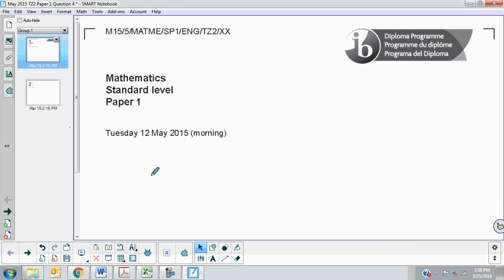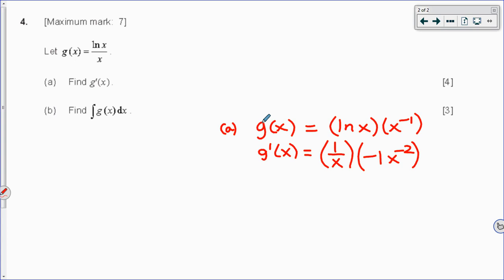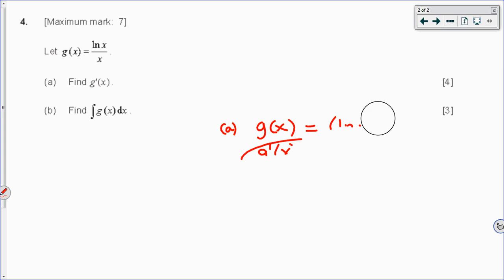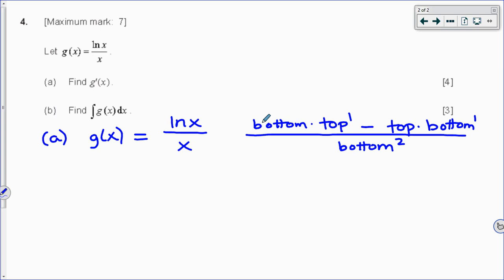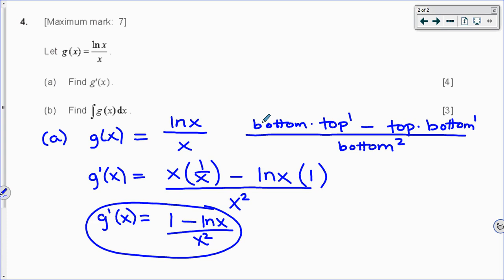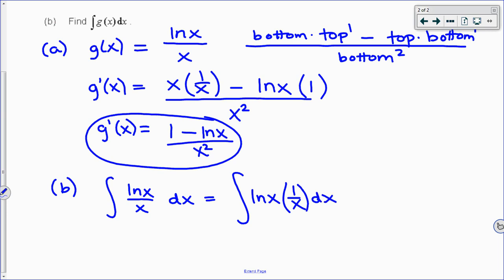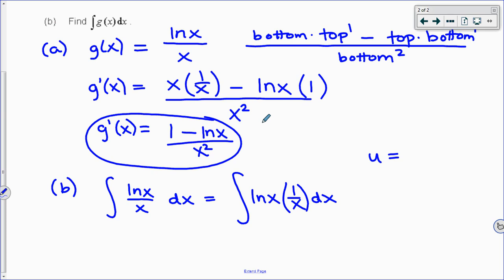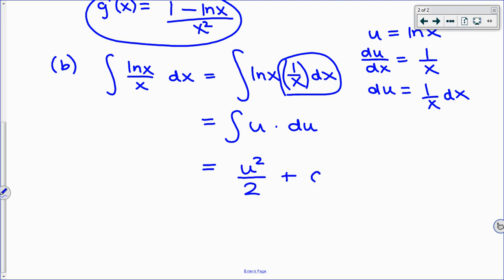[IB Math SL] May 2015 TZ2 Paper 1 Question 4